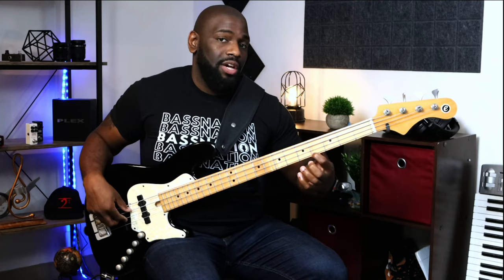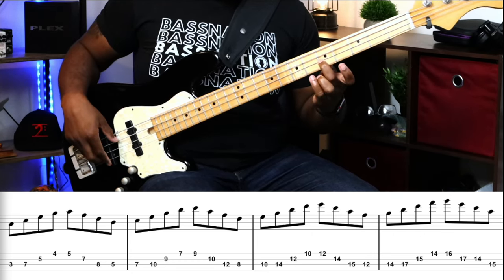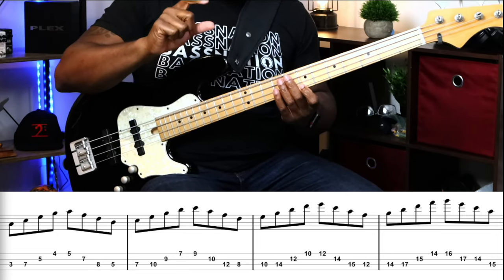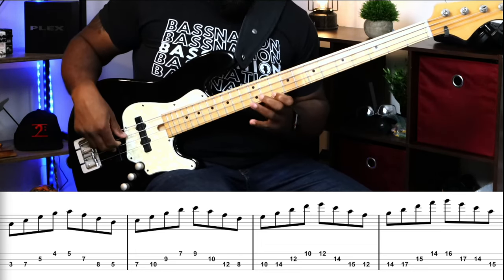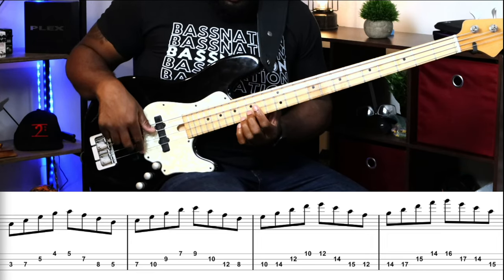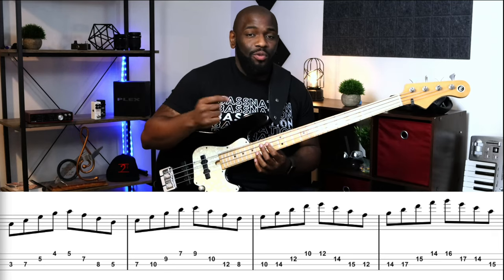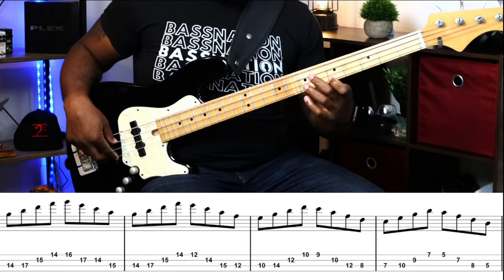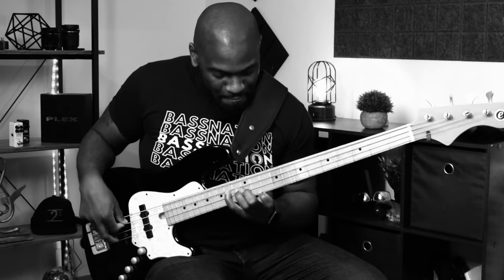You Need to add this to your practice! | Melodic Bass Exercise